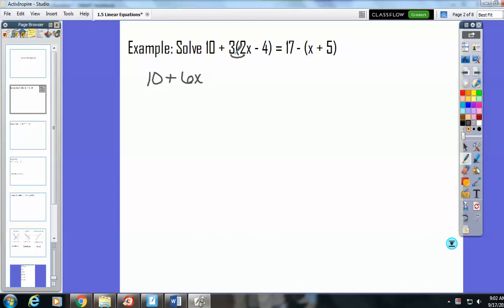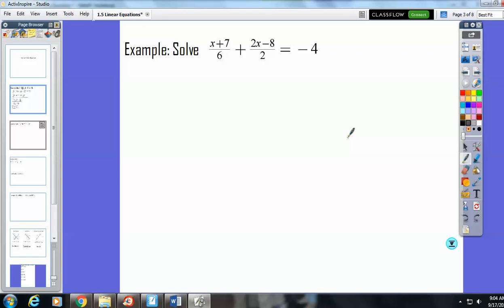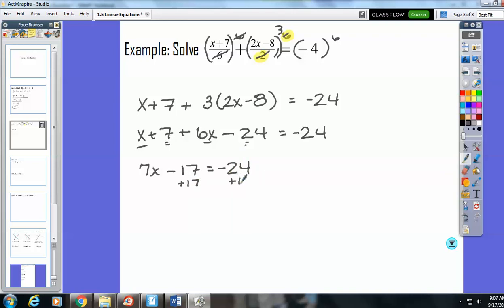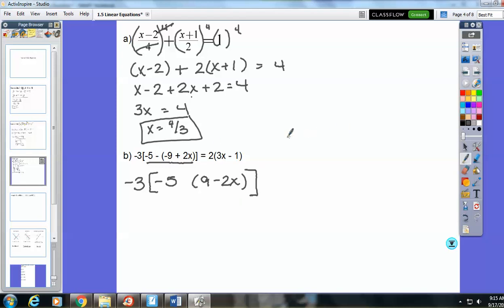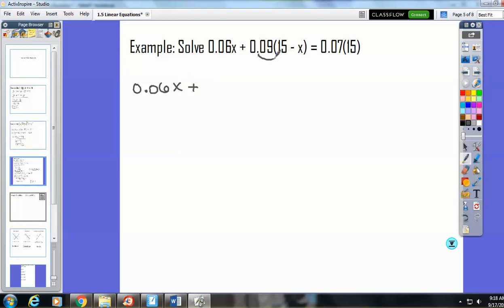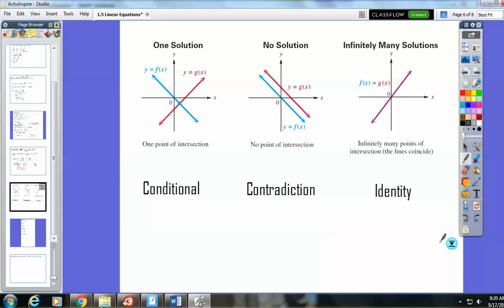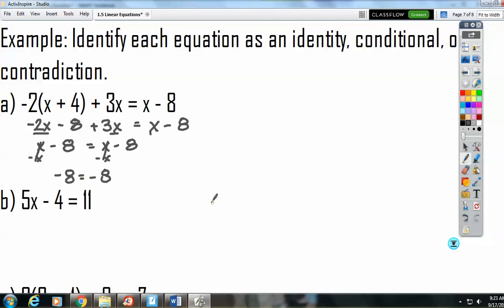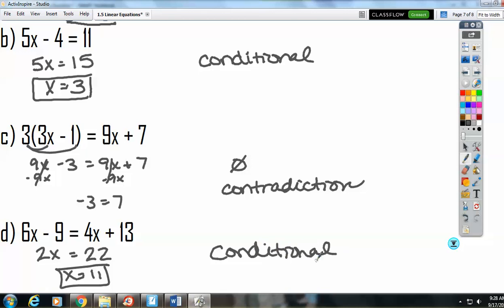Section 1 5 Sept 17